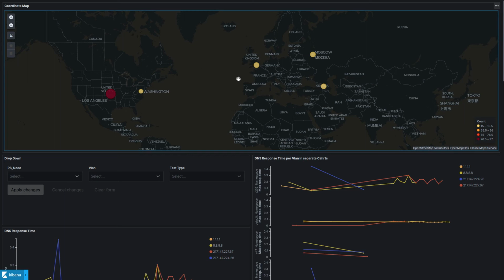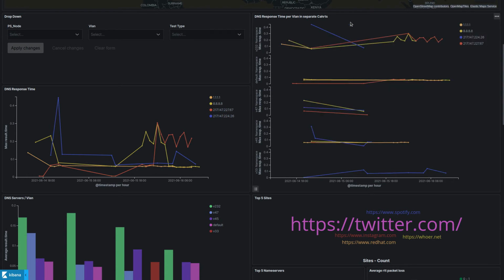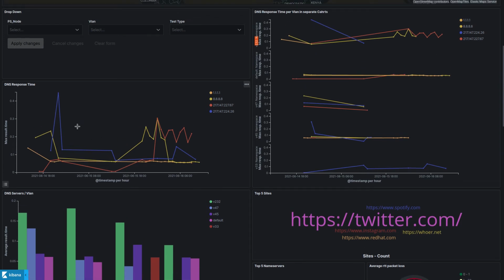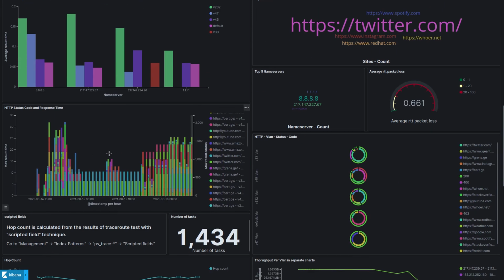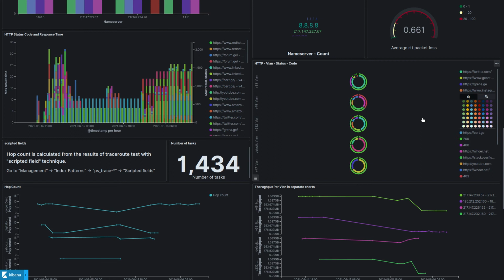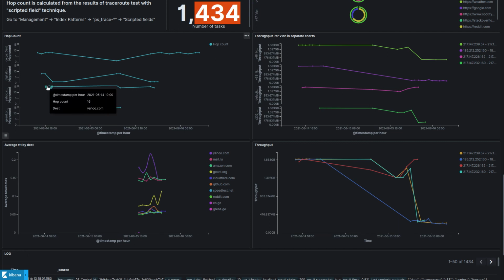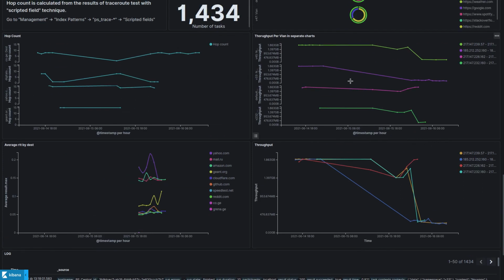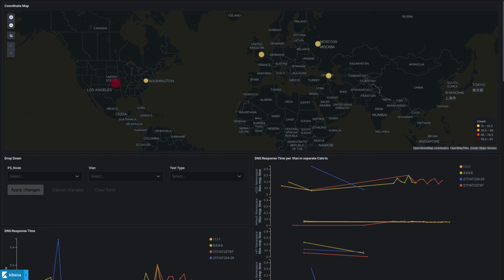User experience and network performance monitoring for CNaaS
The Kibana dashboard for Perfsonar data.